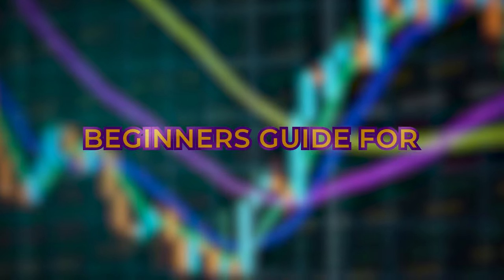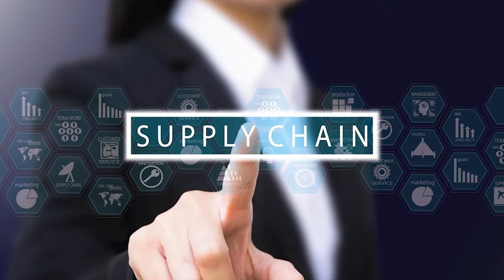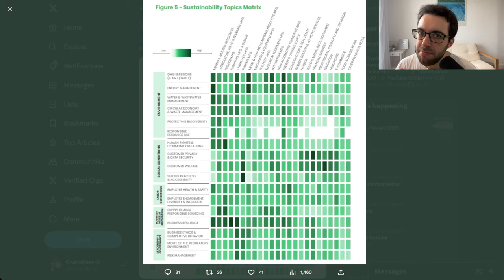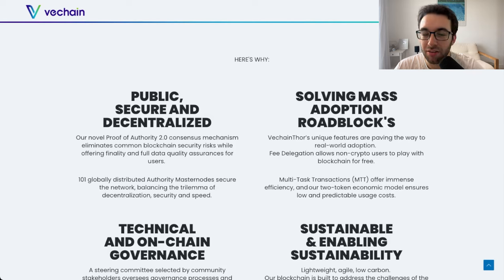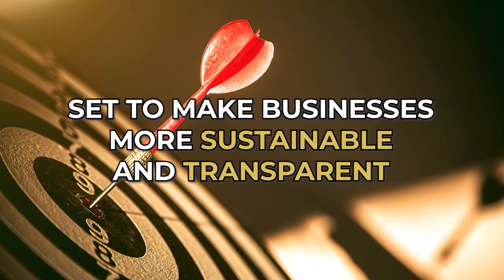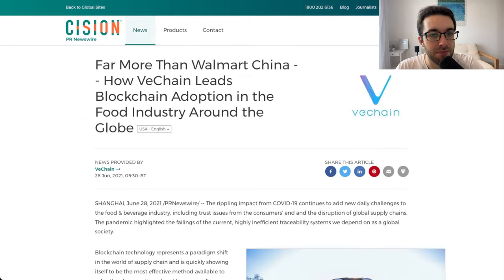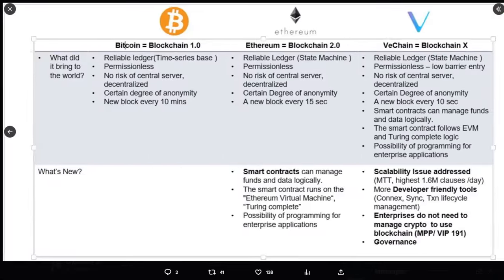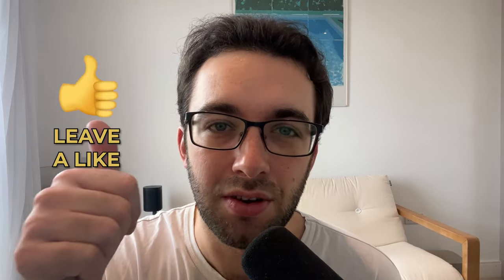VeChain Explained | The Future Of Sustainability (Blockchain 101)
VeChain enables businesses to track products throughout their entire lifecycle. From the raw materials to the end consumer, every step is recorded on the VeChain blockchain, offering unparalleled transparency and accountability.

Why does this matter for sustainability? Well, by using VeChain, companies can prove that their products are ethically sourced, environmentally friendly, and genuine, thereby promoting sustainable practices across industries.

🏆 PRO SIGNALS GROUP! More and Frequent Signals + Low Cap Gem Research Group ➡️